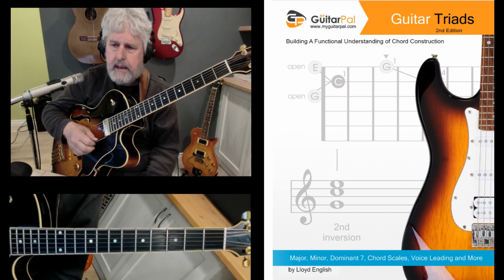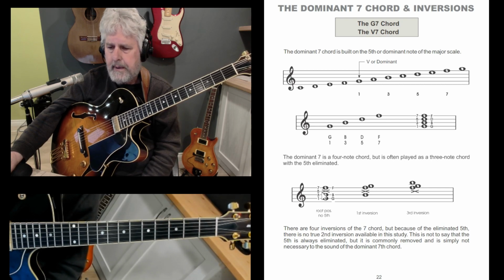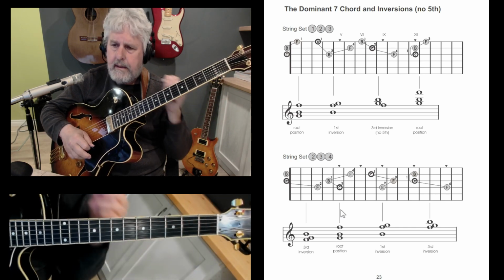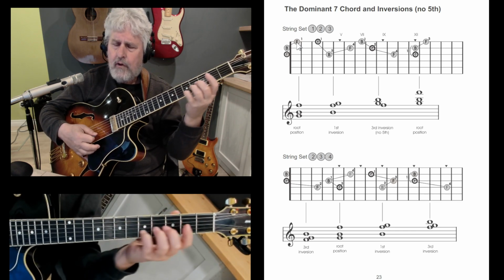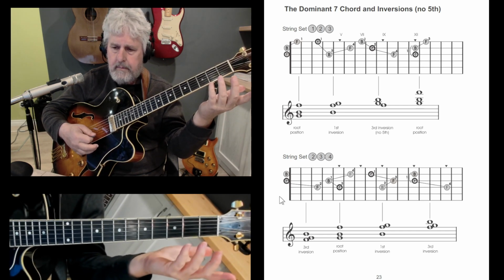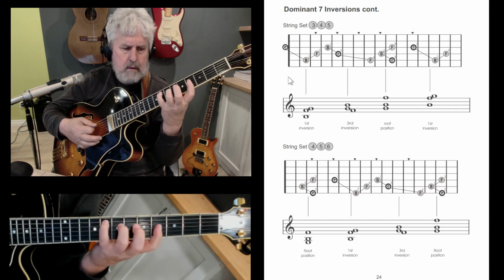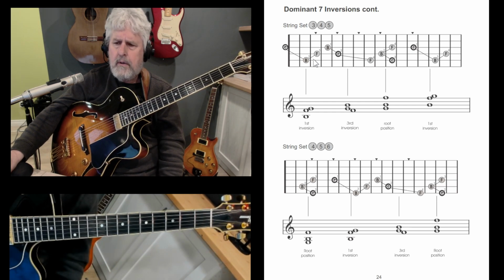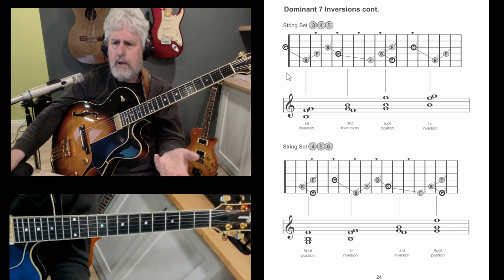Guitar Triads | Lesson 4 - A Foundational and Functional Understanding of Chord Construction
In this lesson, we examine the dominant 7 chord, the 4 note chord built on the Vth degree or Dominant degree of the major scale.  In the case of the key of C, these notes would be G,B,D,F, or 1,3,5 and 7.  Note that the 7th degree of the scale is a tone below the tonic of G, unlike the major 7 chord with the major 7 being a semitone below.  To learn this G7 chord as a 3-note chord we eliminate the 5th degree, which is common practice, since the 5th is implied strongly as an overtone of the fundamental of G.

Amazon US
Improvising Jazz Guitarist

Amazon Canada
Improvising Jazz Guitarist